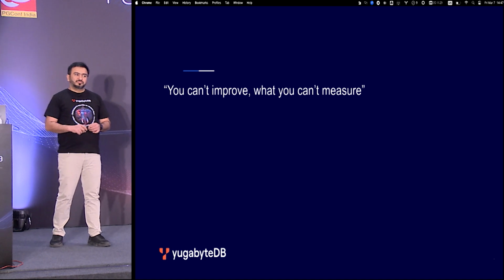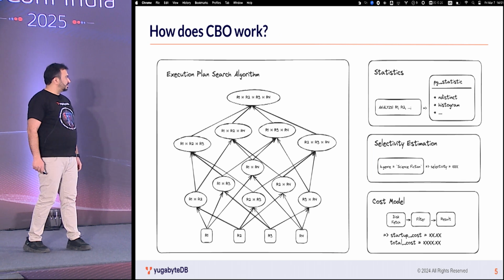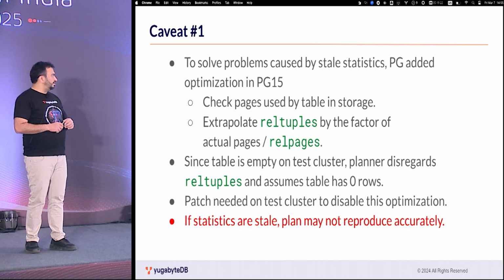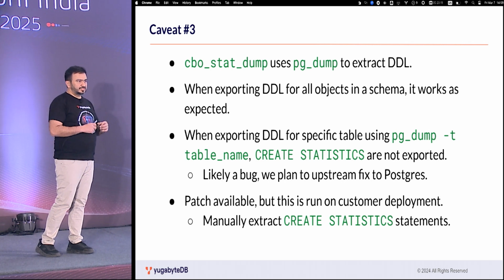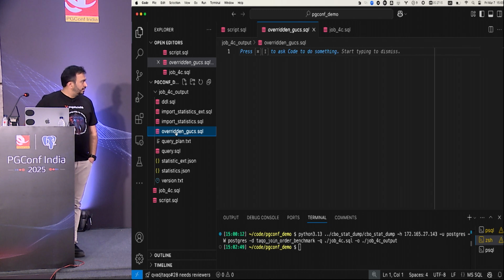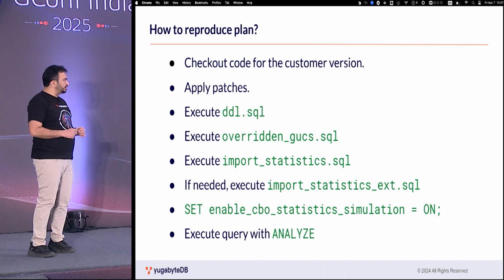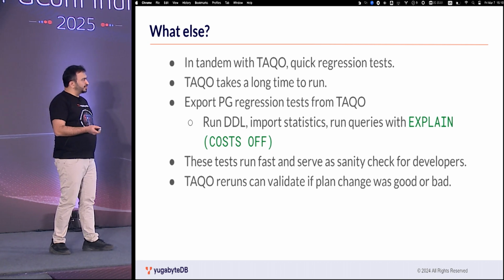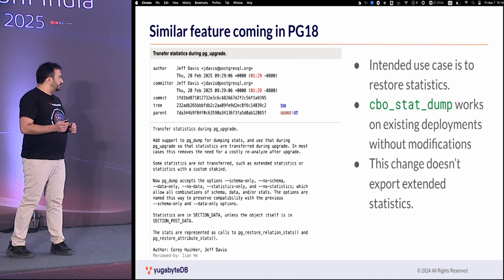PGConf India 2025: Reproduce those complex query planner issues by Gaurav Kukreja from Yugabyte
PGConf India 2025: cbo_stat_dump : Reproduce those complex query planner issues without having to replicate customer data by Gaurav Kukreja from Yugabyte